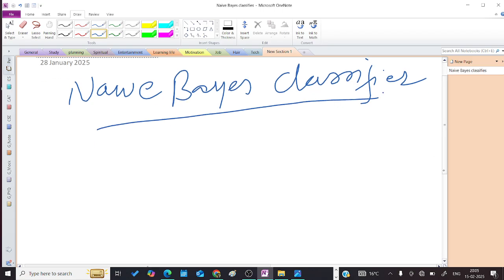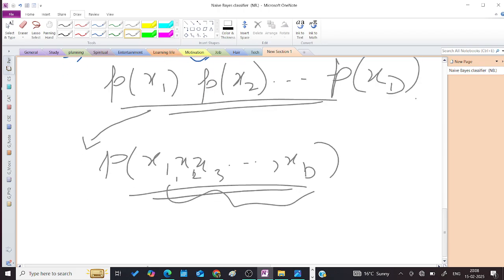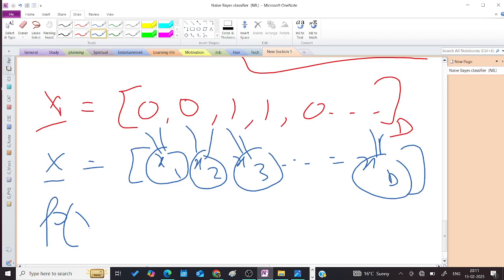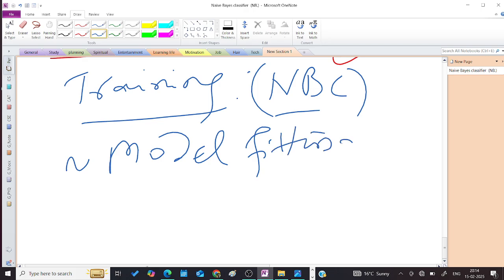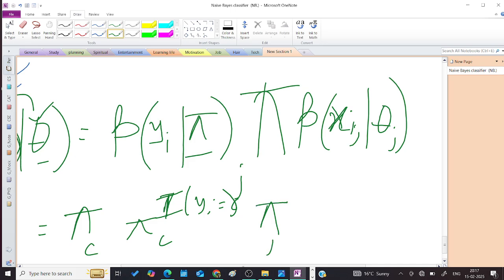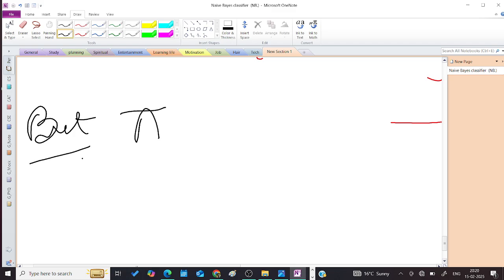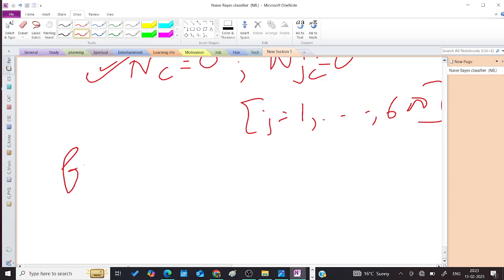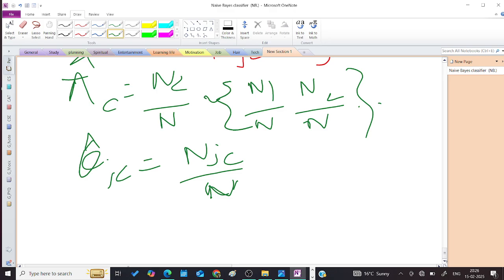Naive Bayes Classifier